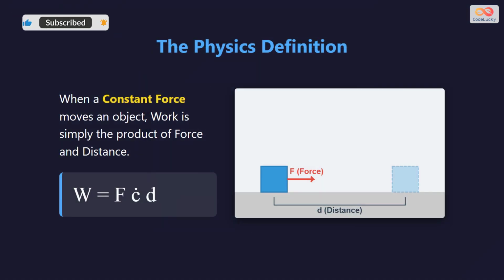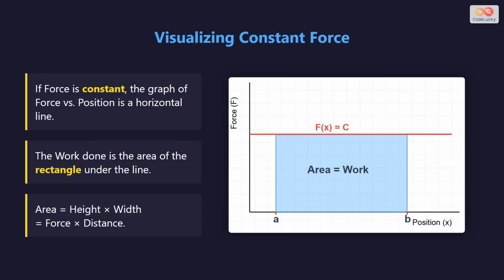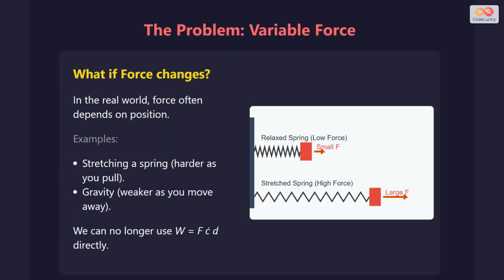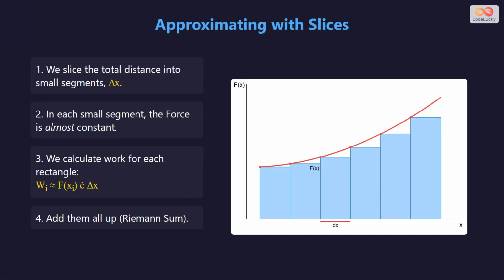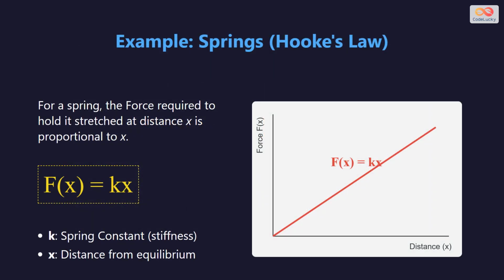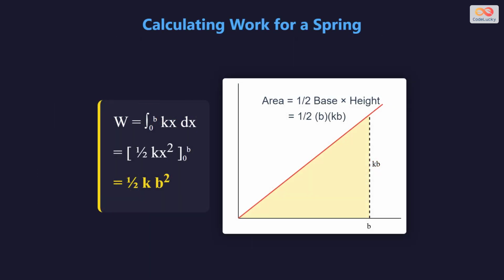Work and Calculus: Understanding Force times Distance as an Integral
Learn how Calculus connects Physics and Mathematics! 🚀 In this video, we explore the definition of Work (W) and why the simple formula W = F*d fails when forces change.

We'll cover:
✅ The basic physics definition of Work.
✅ Why variable forces (like Springs) need Calculus.
✅ Visualizing Work as the AREA under a curve. 📉
✅ Hooke's Law and the integral formula: W = ∫ F(x) dx.

Perfect for Calculus 2 students or Physics beginners looking to understand the math behind the concepts! 🧠✨

Chapters:
00:00 - Title Slide
00:12 - The Physics Definition
00:27 - Visualizing Constant Force
00:45 - The Problem: Variable Force
01:06 - Approximating with Slices
01:24 - The Integral
01:40 - Example: Springs
01:56 - Calculating Spring Work
02:13 - Key Takeaways
02:28 - Outro